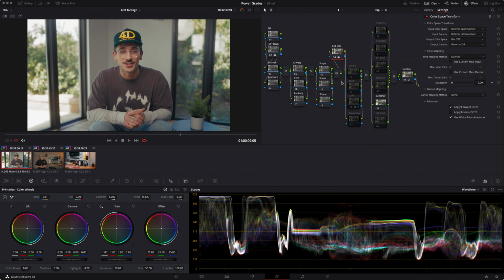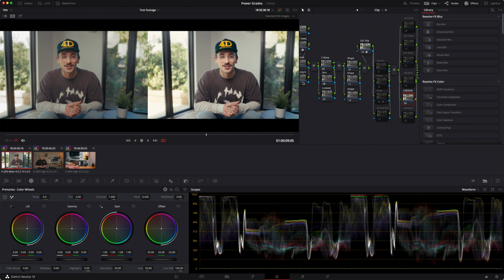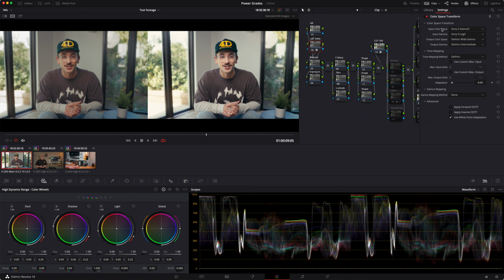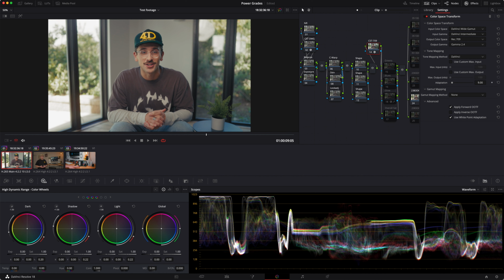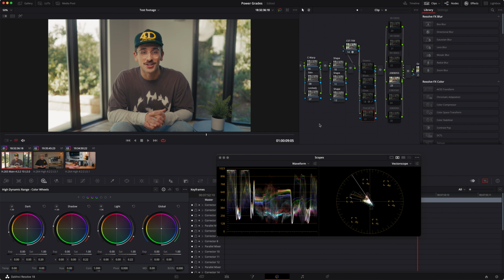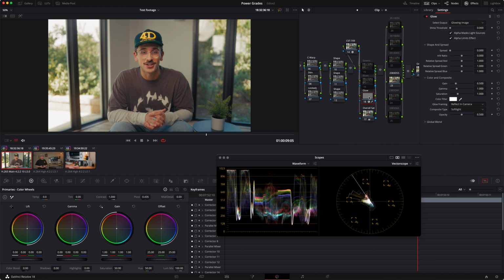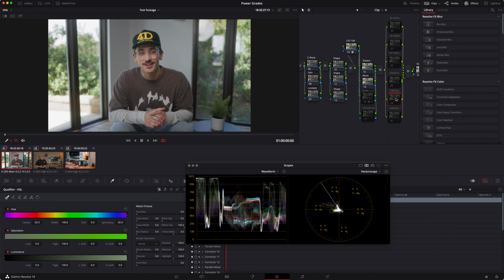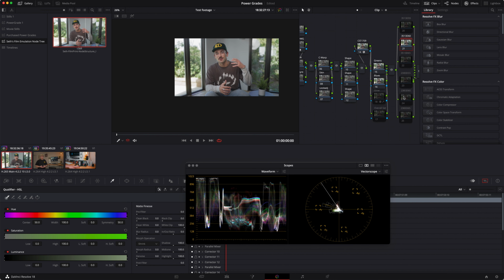How to own colors on davinci resolve like the pros without being pro! FREE DOWNLOAD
In this video, I'll show you how to achieve a film emulation with either Kodak 2383 OR Fuji Film 3513 in DaVinci Resolve by using a technique I've been using that I like to call contrast bypass method. With this technique, you can enhance your footage and create a more pleasing look that mimics the aesthetic of classic film stocks like Kodak 2383 and Fuji Film 3513. We'll also provide a free download of a power grade that you can use to get started right away. The power grade is made for Sony Slog3 SGamut3, However, you can change the input color space transform to be anything.

Whether you're shooting a short film or a music video, the film emulation look can give your footage a timeless quality that's hard to achieve with digital effects alone. By following our step-by-step guide, you'll learn how to use the contrast bypass method to create a beautiful, cinematic look that's perfect for any project.

So join us and hack DaVinci Film Emulations to make you look like a pro! Don't forget to download the power grade and try it out for yourself. With this technique and the right tools, you can achieve stunning results that will impress your clients and audiences alike.